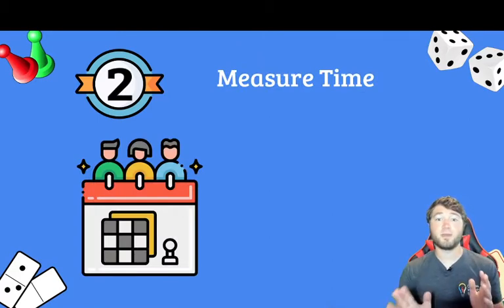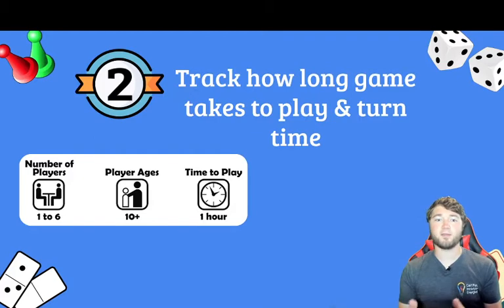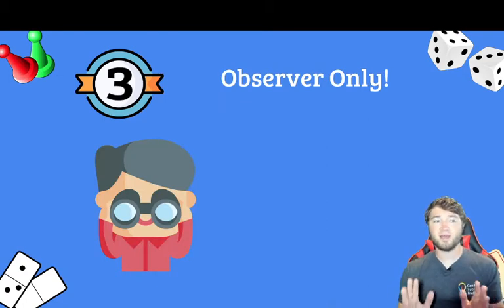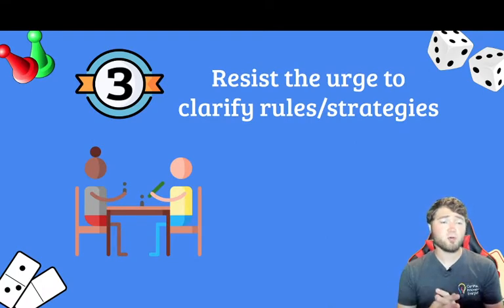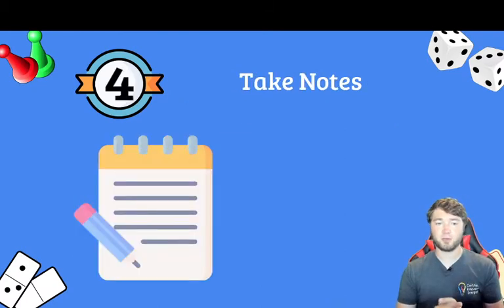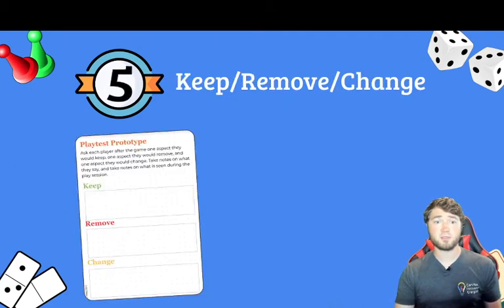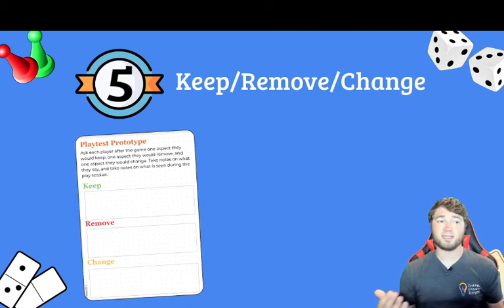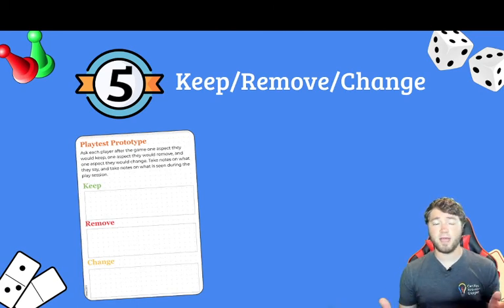Playtesting Your Game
Discover strategies that will help you learn more about how your game can be improved!